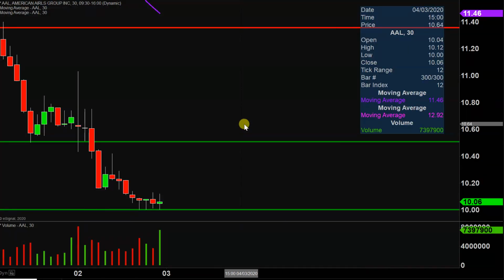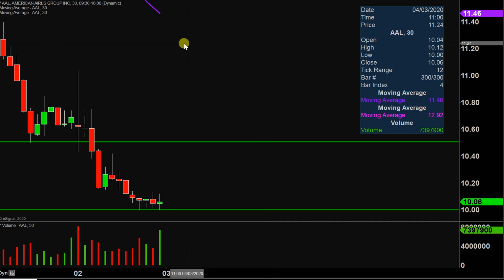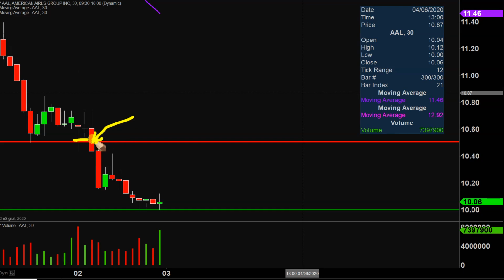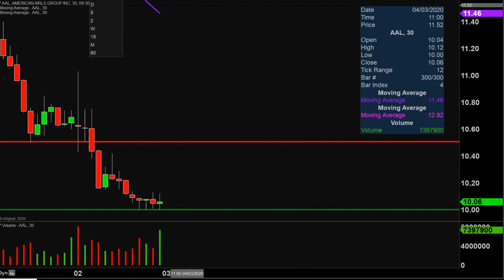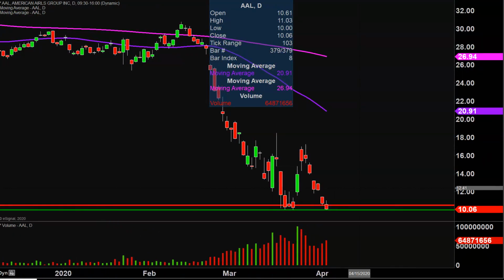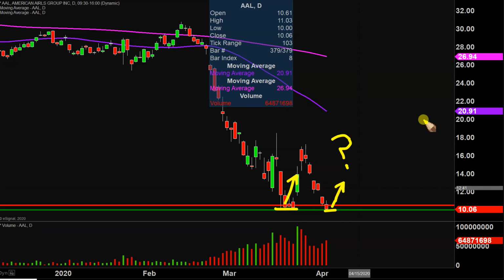American Airlines Group Inc. - AAL Stock Chart Technical Analysis for 04-02-2020